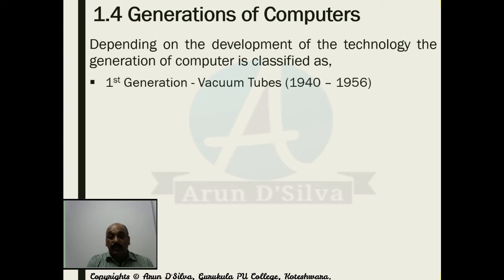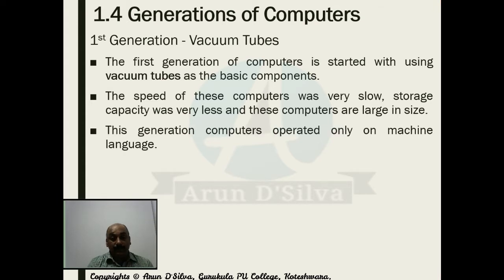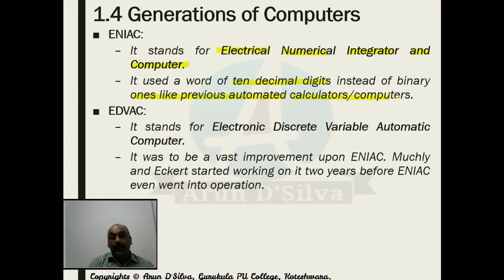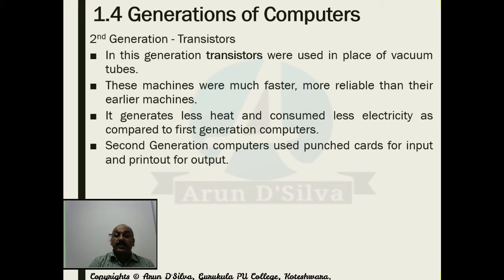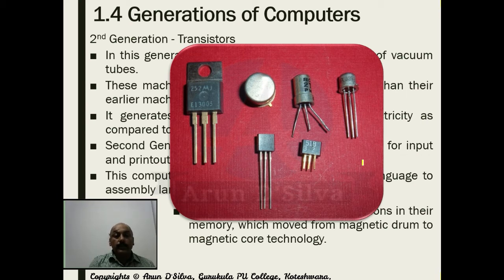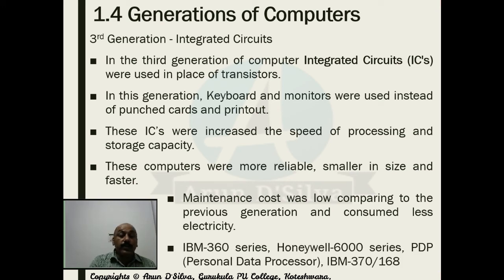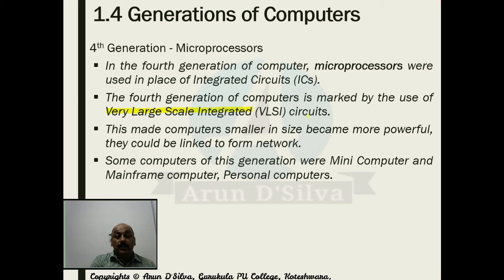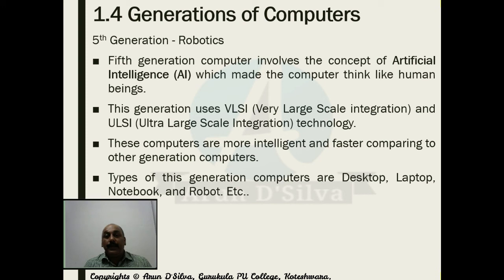I PU Session #04 Overview Computer(Part 4)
Prepared & Recorded by Mr. Arun D'Silva, Principal of Gurukula PU College, Kundapura, Udupi. In this video discussed about the Chapter 01: Overview of Computer - Generations of the Computers from Computer Science subject of I PU Board Syllabus.